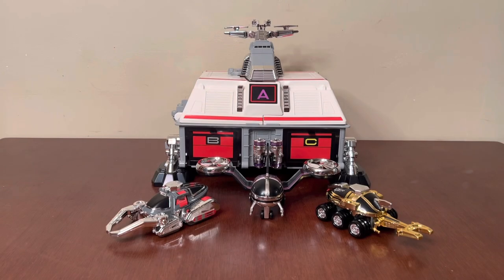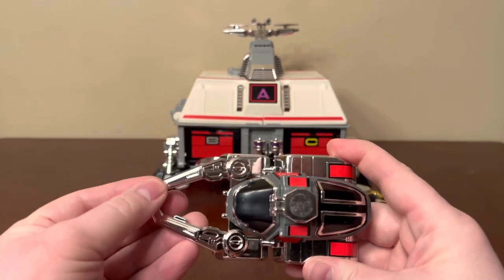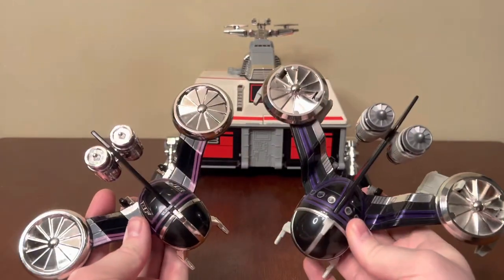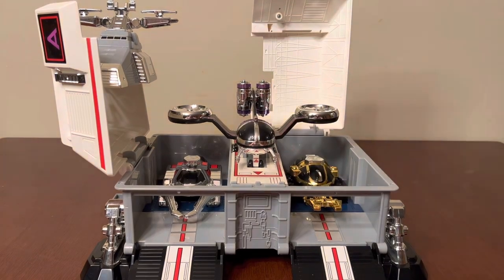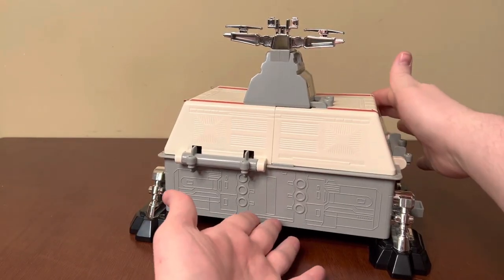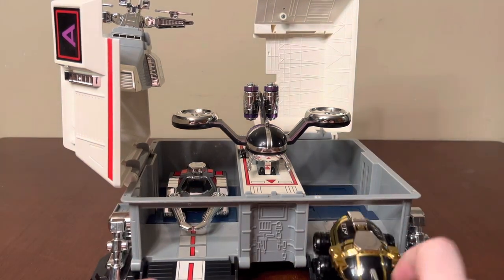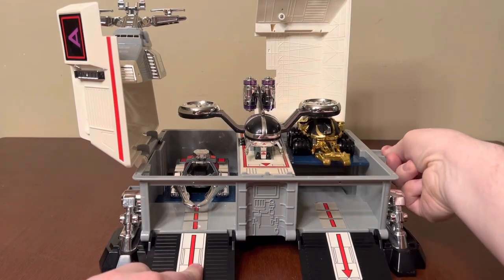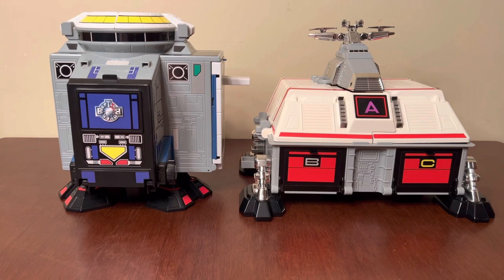Neo Beetle Battle Base “Review” Beetleborgs Metallix / B-Fighter Kabuto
A quick look at this Japanese exclusive beetle battle base compatible with the smaller BV’s.